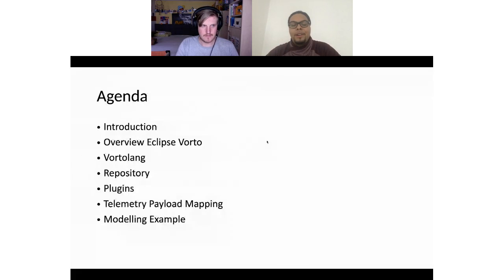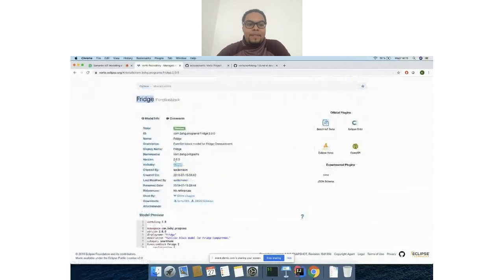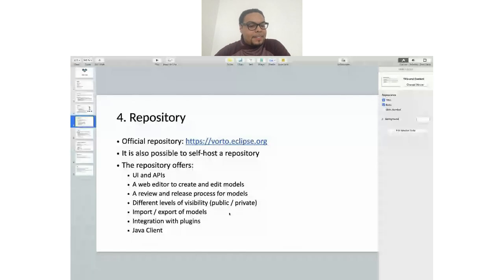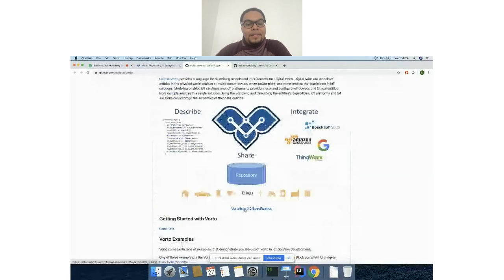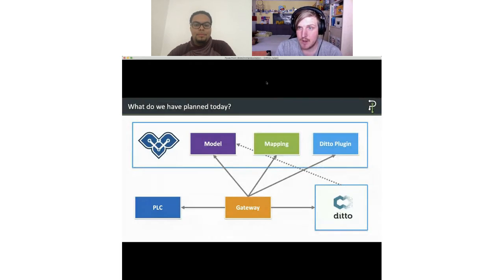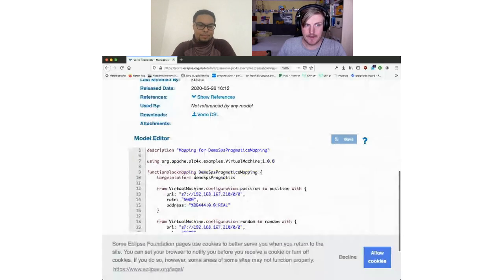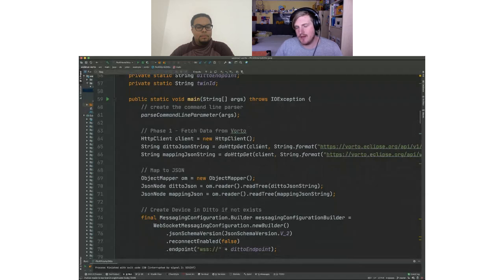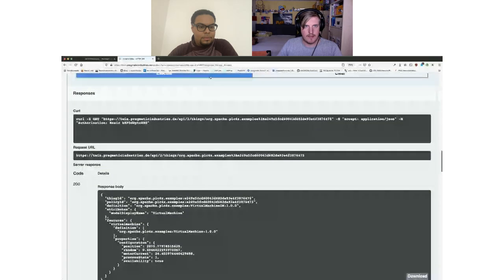Semantic Modelling in Action - Eclipse Vorto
In this webinar you'll get an insight in semantic modelling with Eclipse Vorto. Julian Feinauer and Kevin Olotu from Bosch will guide you through.